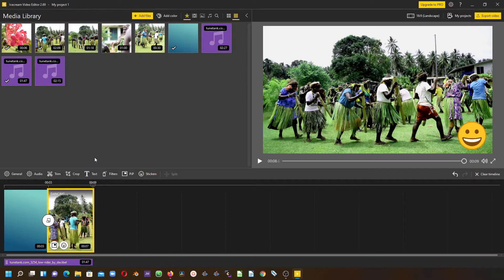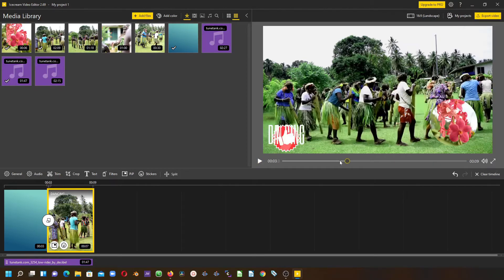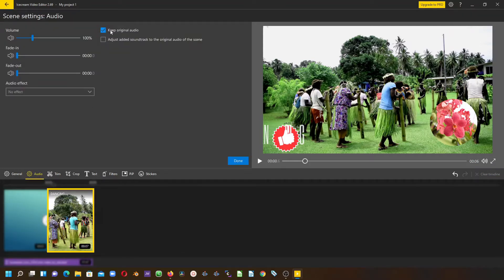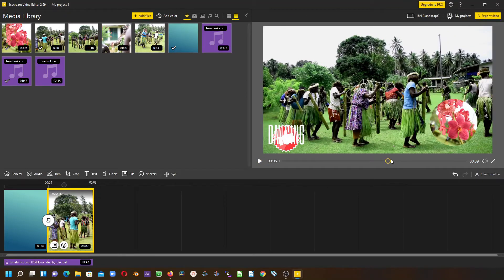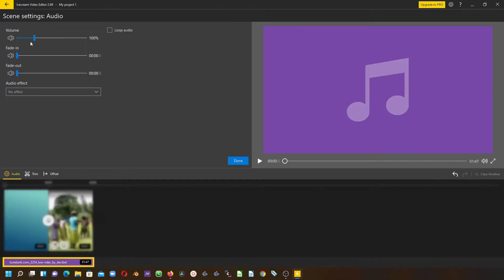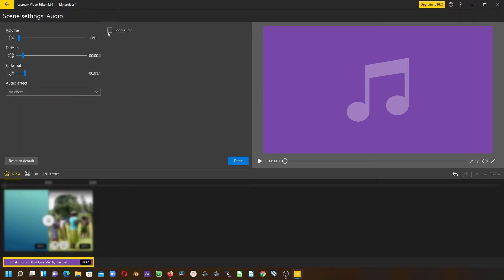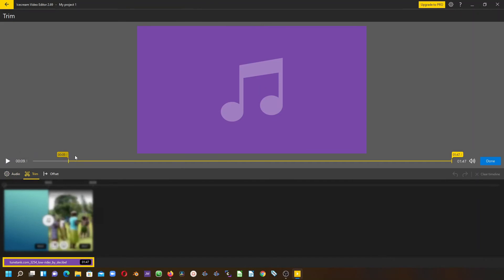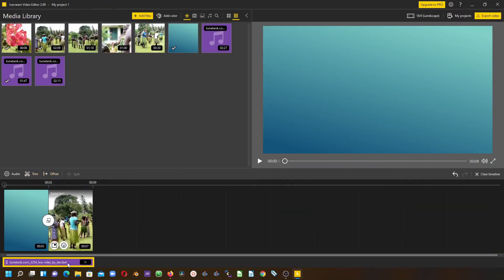How to Remove and adjust the Audio in Ice Cream Video Editor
Hi friends Steve here again with an interesting video editor and it also have an interesting name to, and that is Ice Cream Video Editor. In my opinion this is one of the easy to learn video editor and fast to edit your video. So if you are beginners or wanted to learn video editors, maybe have a look at Ice Cream Video editor because it give basic ideas of video editor. There are two version and that is Free Version when export without water mark but gave limit to how many clips on timeline  and the length of video, going beyond will ask to upgrade to Pro version. Hope you try and enjoy Ice Cream Video editor. So follow along.